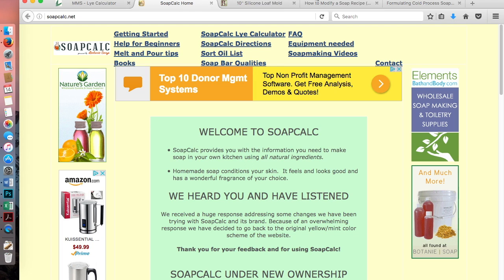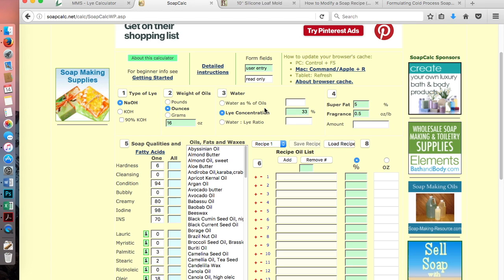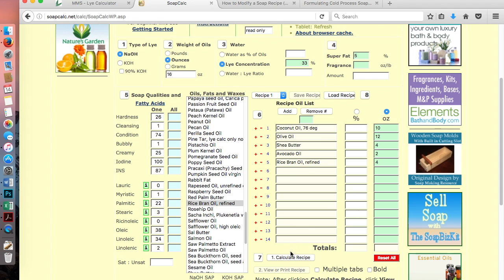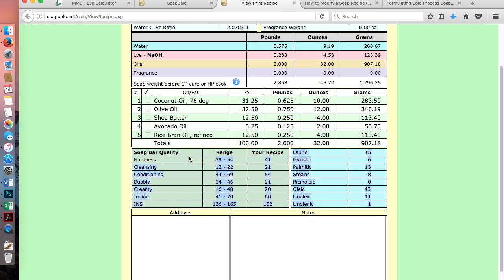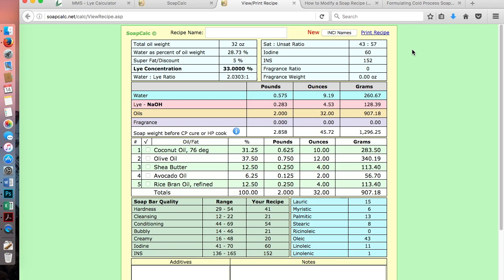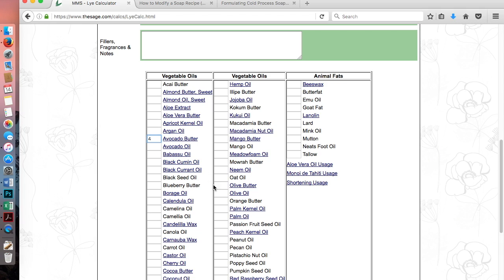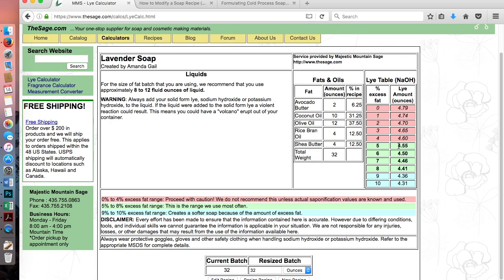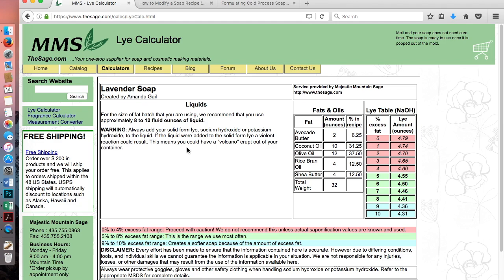Using Lye Calculators in Soap Making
I show you how to use a lye calculator to work out soap recipes! Check out my blog post for more info and the links mentioned in this video.
New to soapmaking?